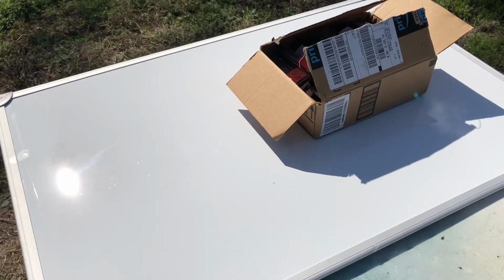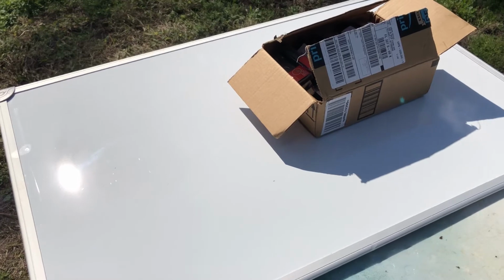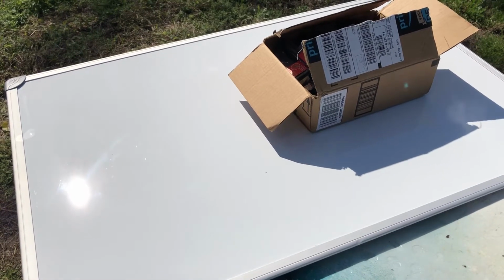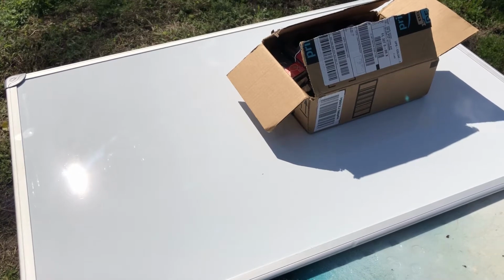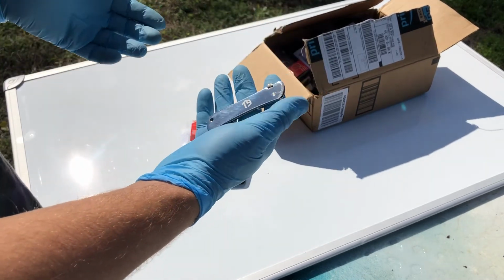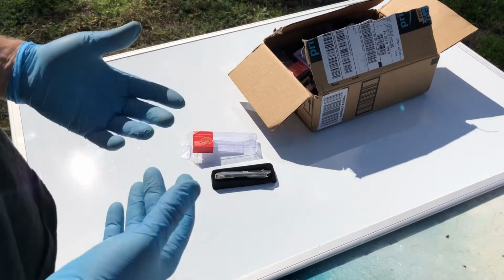Amazon FBA Restricted failed first Product Don’t be Fooled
My first ever Amazon FBA product I sent end ended up not going so well. I was misled by Amazon seller support on something being in the restricted category multiple times.